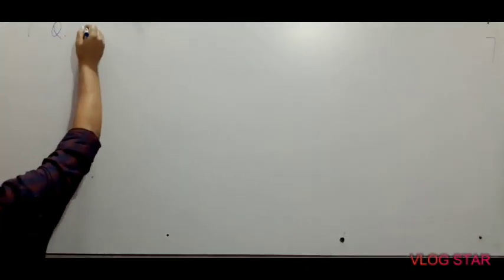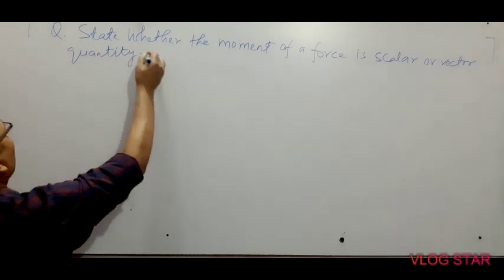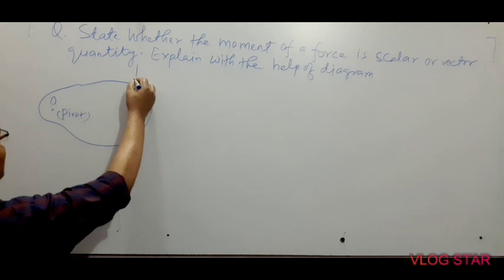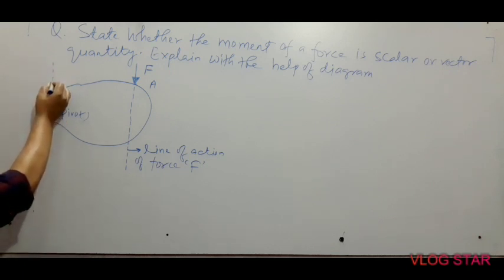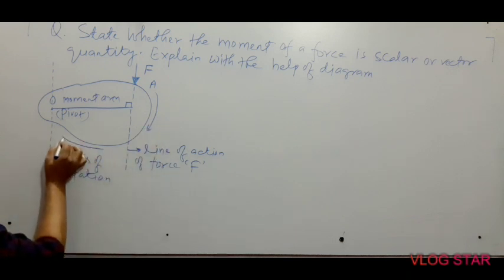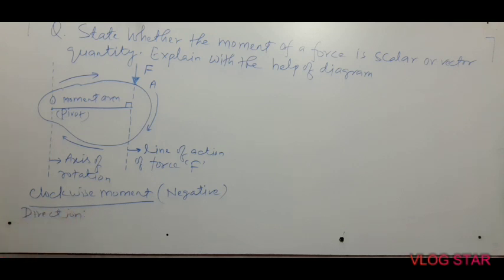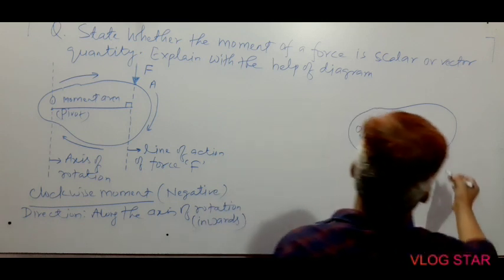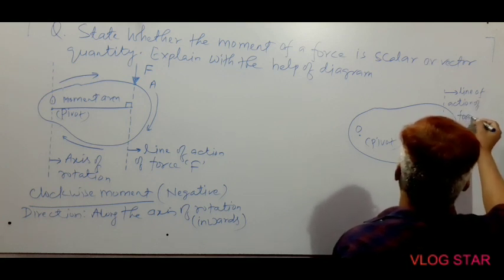Is Moment of force a vector quantity ?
Definition of moment of force.
Measurement of moment of force.
Torque.
Factors affecting the moment of force.
Types of moment.
clockwise moment(inwards along the axis of rotation).
Anticlockwise moment outwards along the axis of rotation.
Sign of clockwise moment conventionally.
sign of anti clockwise moment conventionally.
Moment arm.
Perpendicular distance between line of action of force and axis of rotation.
Distance line of action of force from pivot.